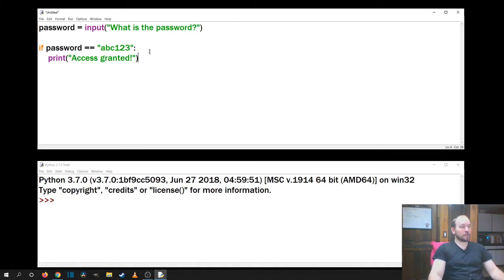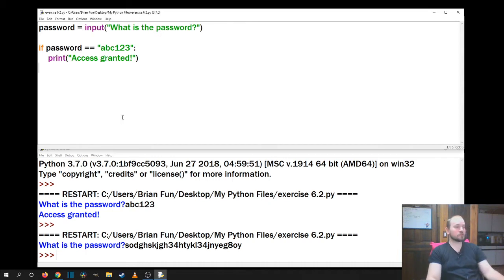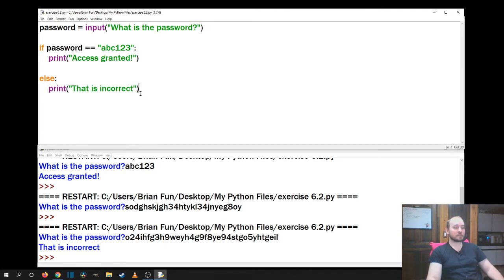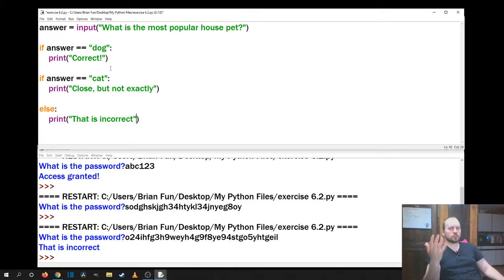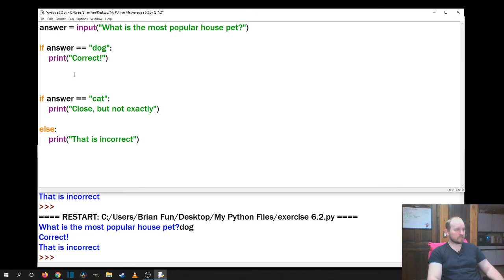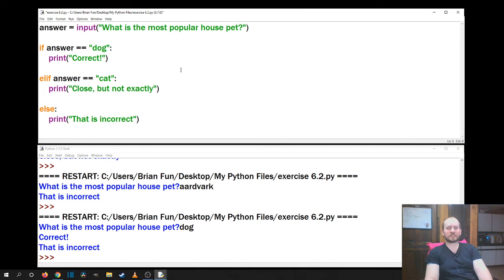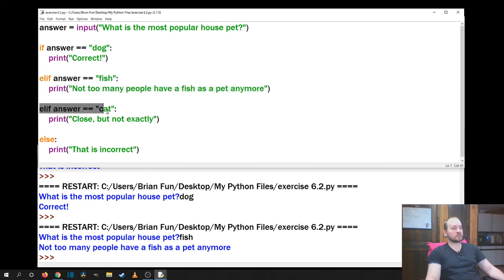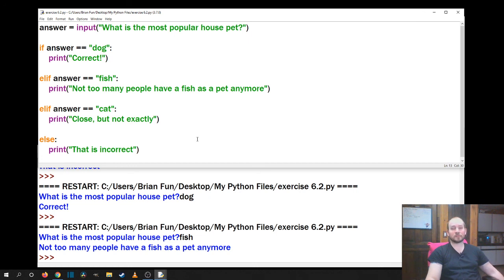Python Boot Camp - Lesson 6.2: ELIF and ELSE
In this video we explore ELIF and ELSE statements